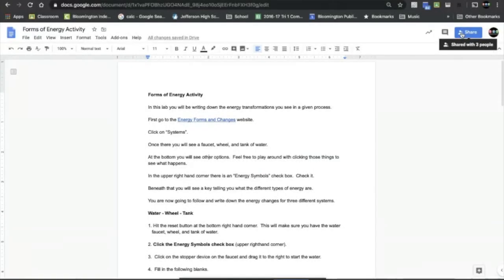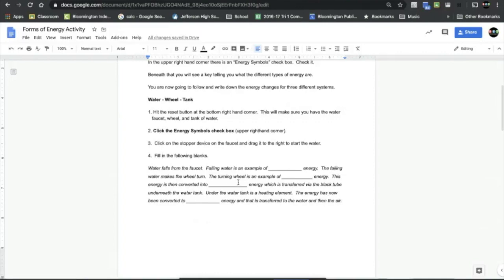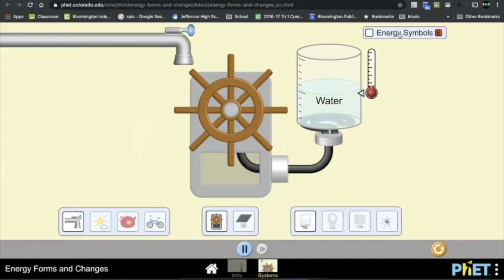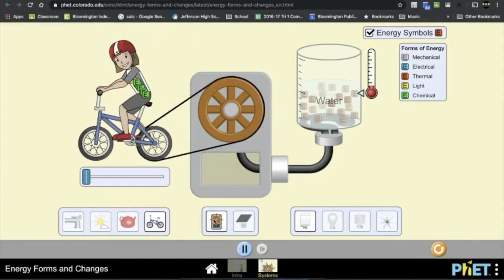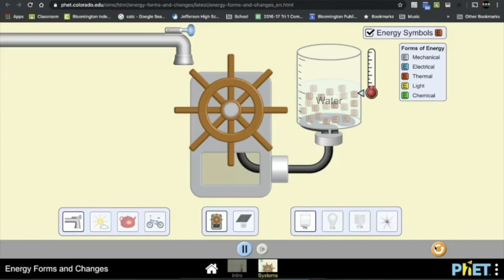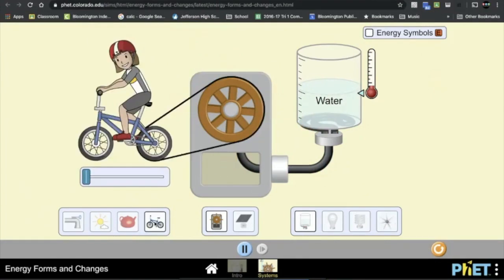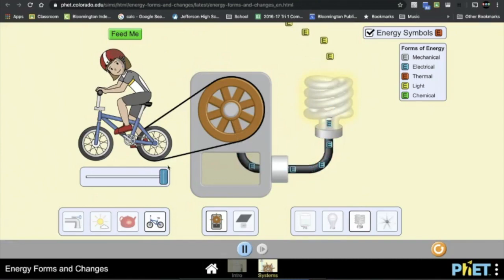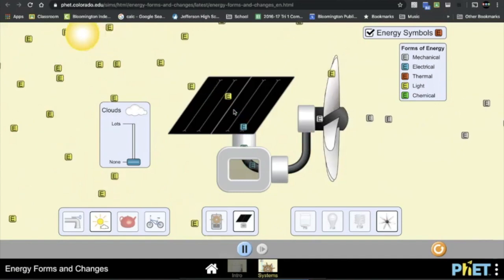Forms of Energy Activity Instructions